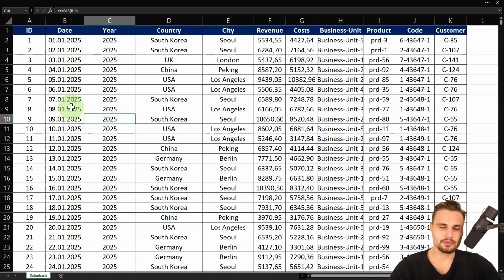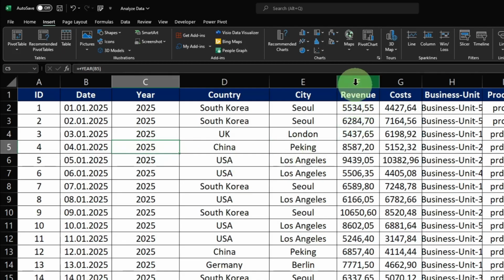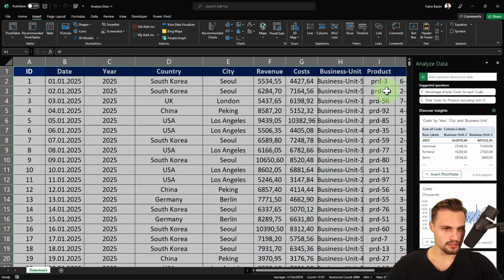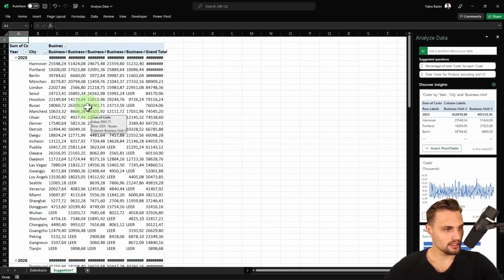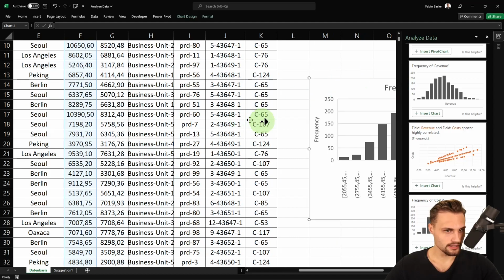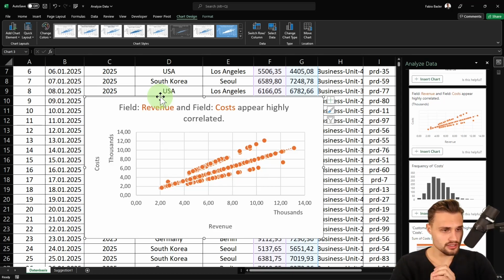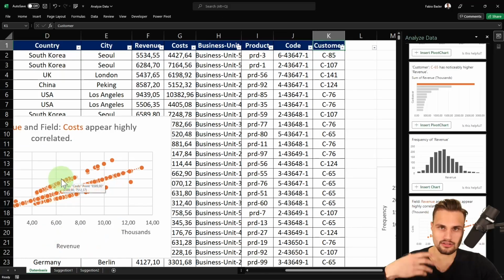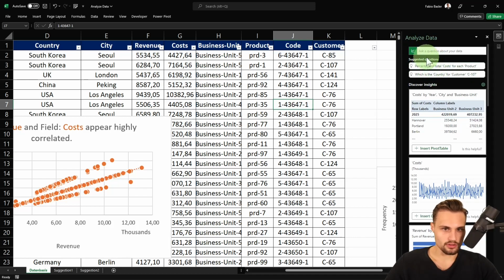Data Analysis Feature in Microsoft Excel for Artificial Intelligence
Timestamps:
00:00 Introduction
00:30 Pivot
01:10 Search-Function
01:30 Analyze Data
02:59 Recommendations
05:20 Ask questions